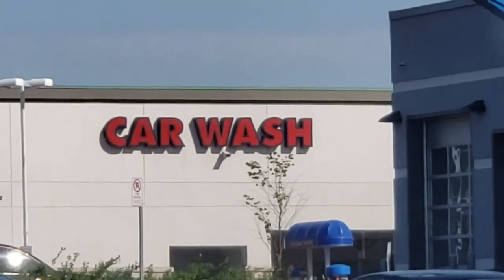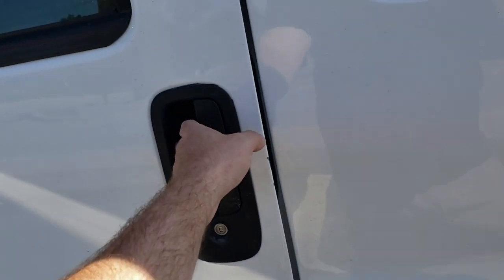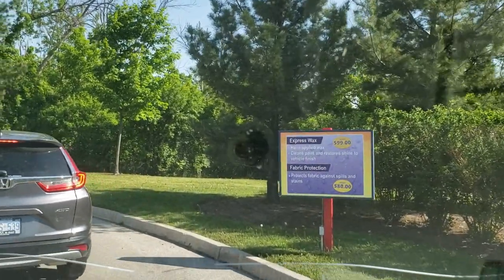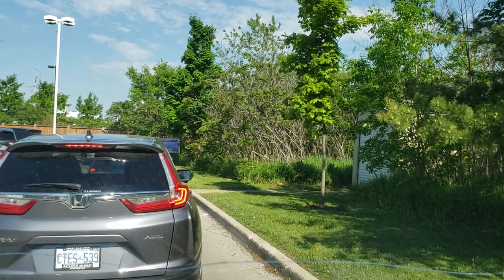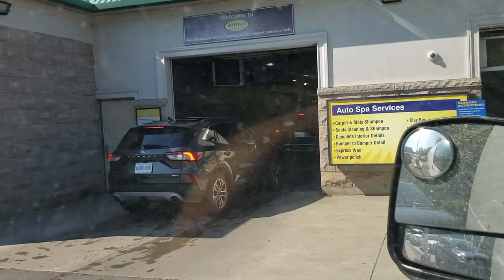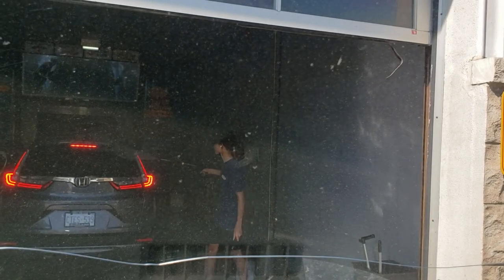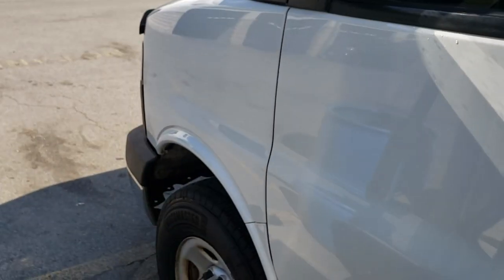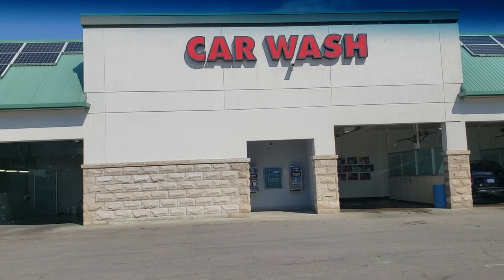Review Of The Auto Spa Car Wash in Burlington (Updated)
Welcome to my review of the updated Auto Spa car wash in Burlington Ontario Canada.  I'm not 100% sure if this wash was actually updated or just had major maintenance done.  I say that because last November this wash was closed for a few days to have work done to it.  Regardless, this is an awesome wash that does a fantastic job!  This is a well maintained old school car wash that proves you don't need all the fancy gimmicks to do a great job cleaning.  I love this wash and highly recommend it.

All rights of the video are mine. All stills, video captured by yours truly. No reproduction for media/news/YouTube is allowed without prior written permission.